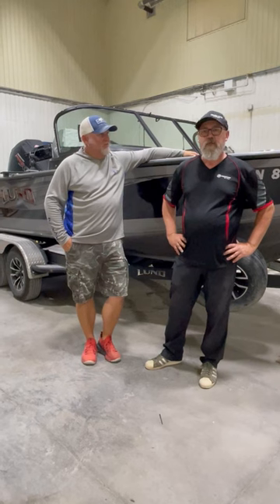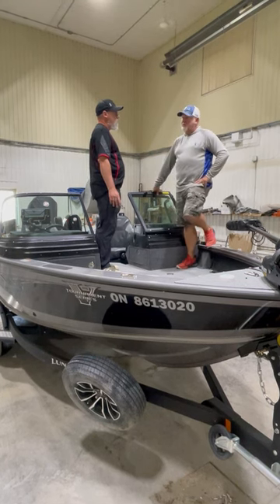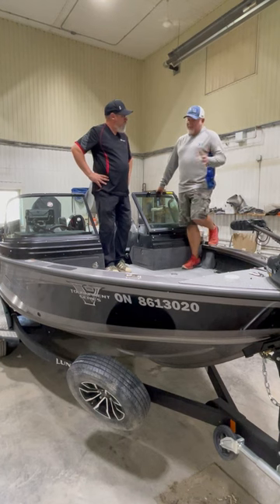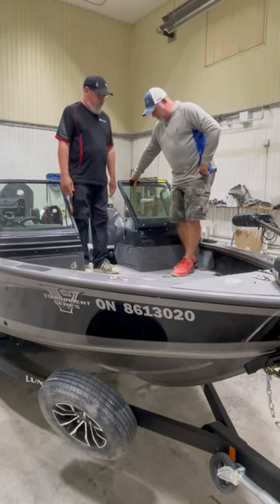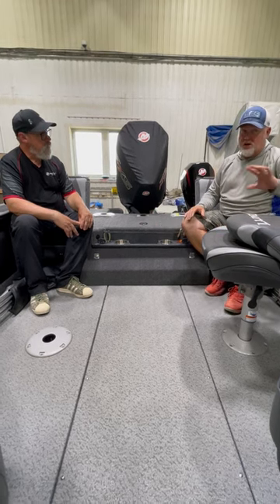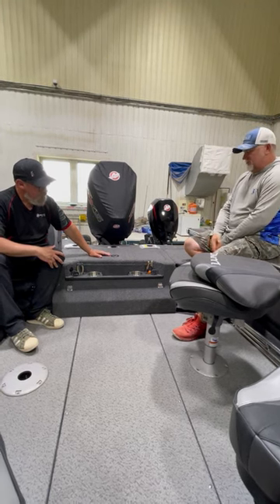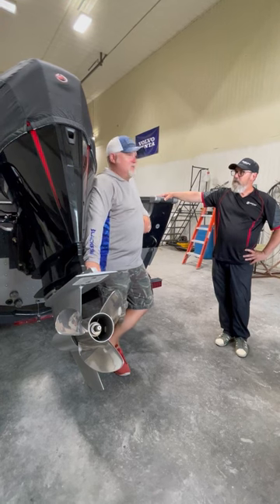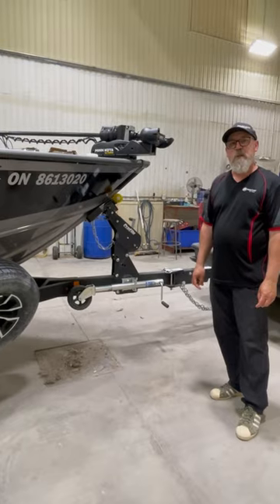2023 changes to the Lund 1875-Pro V Sport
A walkthrough video of our 2023 Lund 1875-Pro V Sport Demo!
Available for purchase this fall!